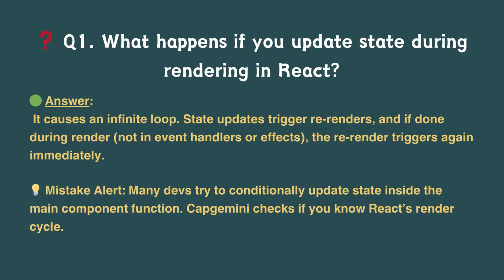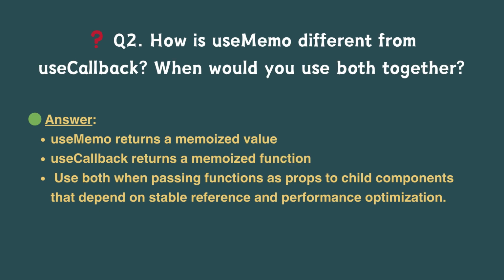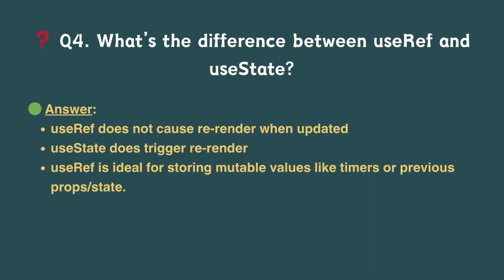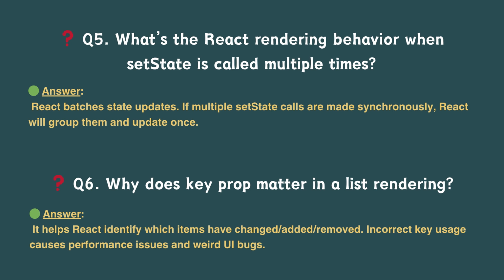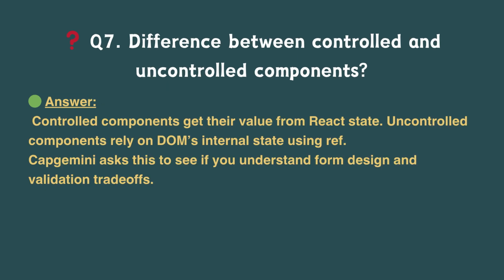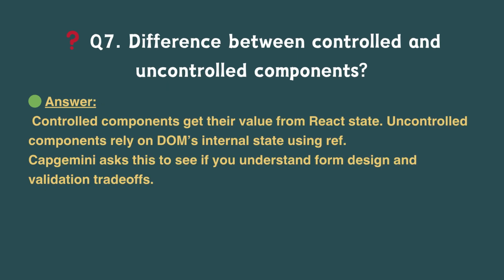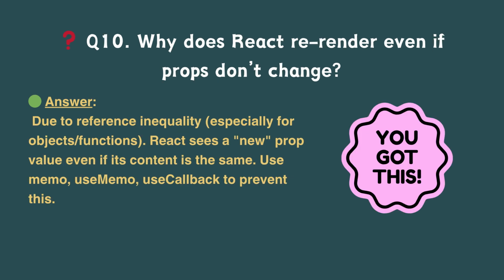Capgemini ReactJS Interview Questions 2025 | For 2–4 Years Experience | Must Prepare!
📌 ReactJS Interview Questions Asked in Capgemini – Updated for 2025!

Are you preparing for a frontend developer role at Capgemini? These are **realistic and updated interview questions** asked in actual Capgemini interviews — perfect for candidates with **2–4 years experience** in ReactJS.

🧠 What you’ll learn:
- Most commonly asked Capgemini ReactJS questions (2025)
- Answers with bonus tips + tricky follow-ups
- What to focus on before your next React interview

⏳ Time-Saving • Interview-Proven • Real Value

📌 Covered Topics:
- React Lifecycle & Hooks
- Optimization tips
- Project architecture
- Capgemini's real-time scenarios

📢 Follow for more:
🔥 Upcoming: Infosys, TCS, Wipro, Accenture, and more!